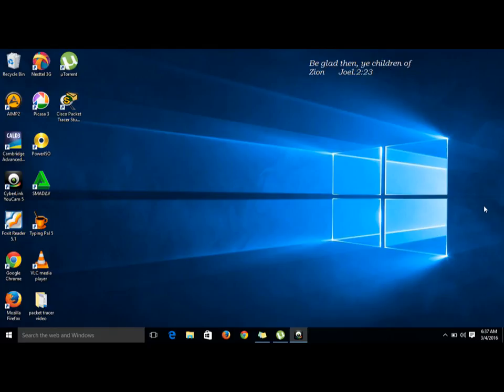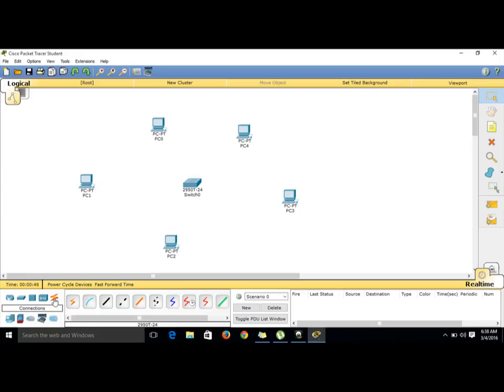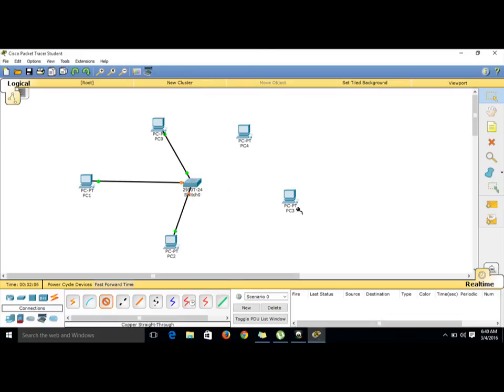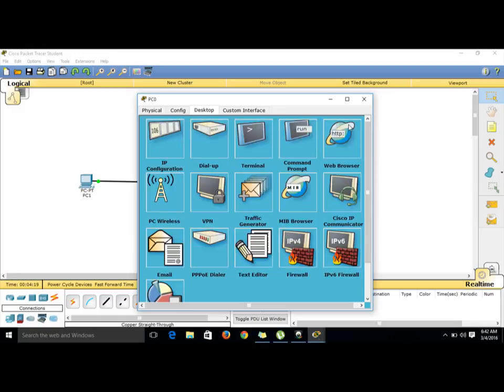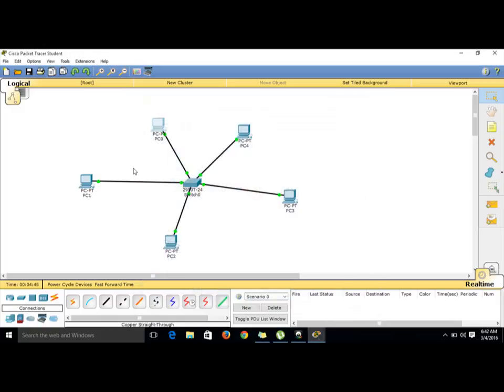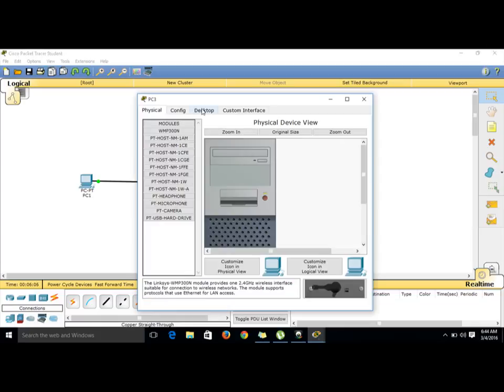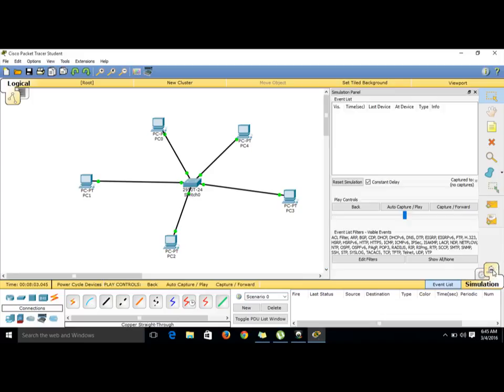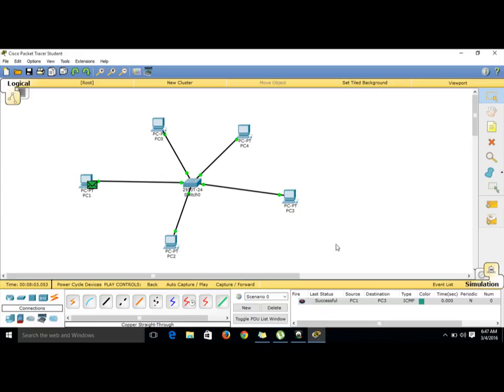Designing a simple LAN with packet tracer